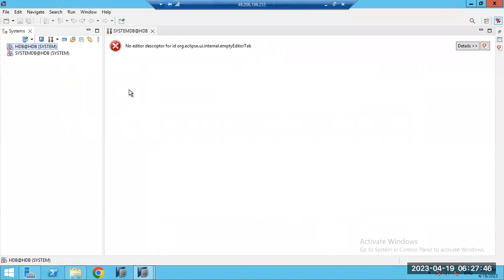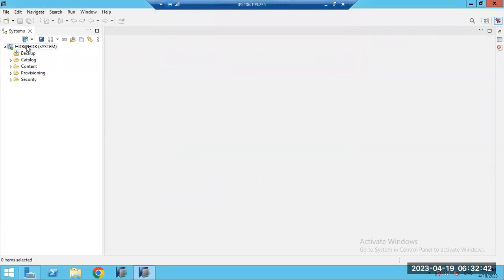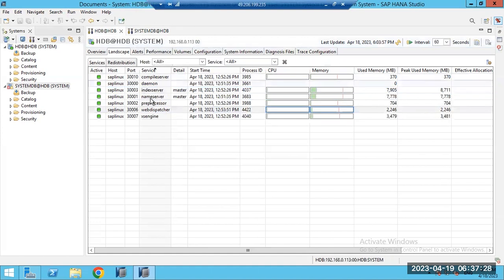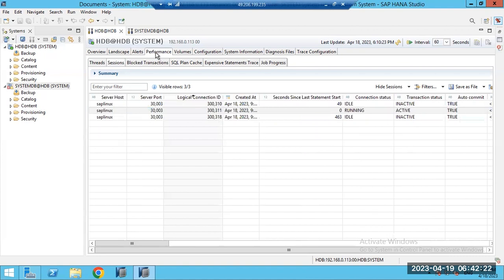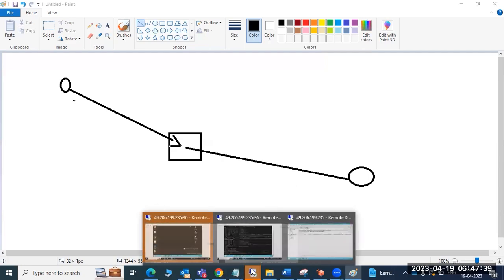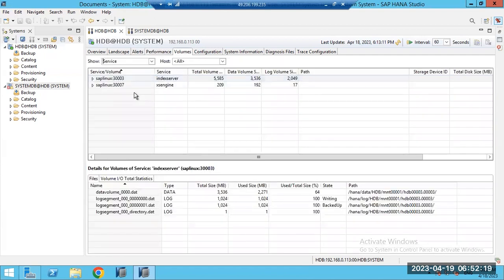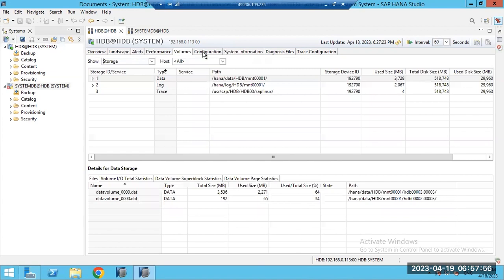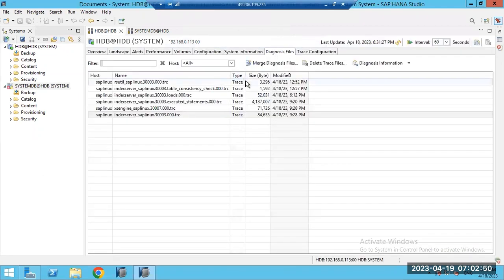SAP HANA - Administration(Using HANA STUDIO) - Day -2